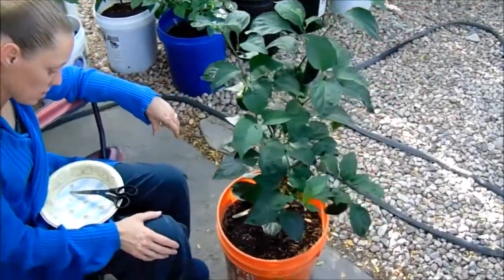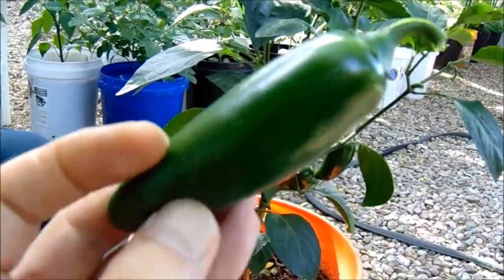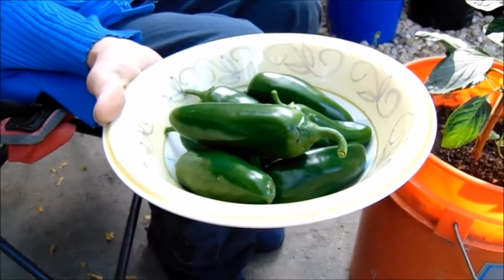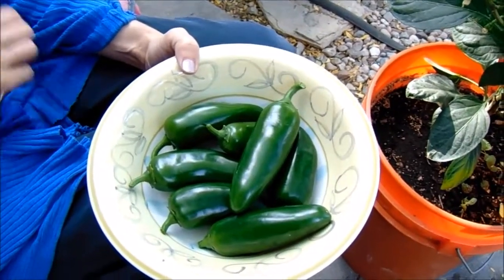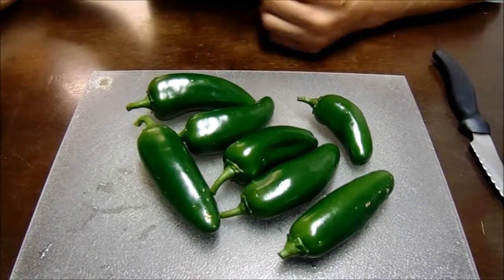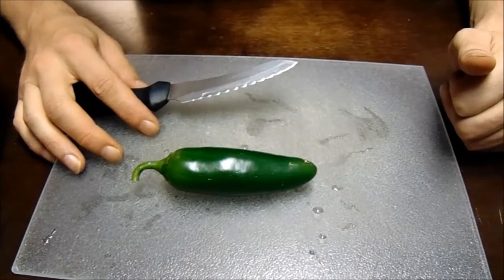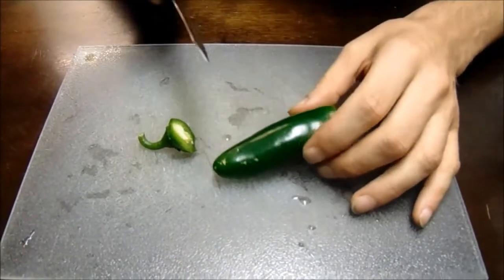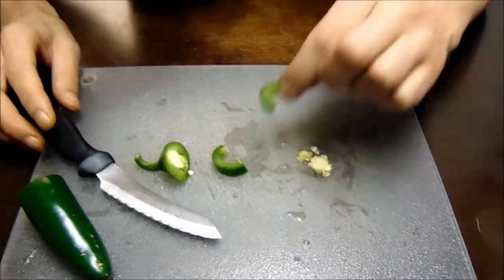Pepper Pusher: Jedi Jalapeno! (Hybrid King)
Just a little vid for friends and family to enjoy! A look at our personal experience with the Jedi F1 Jalapeno in July of 2020.